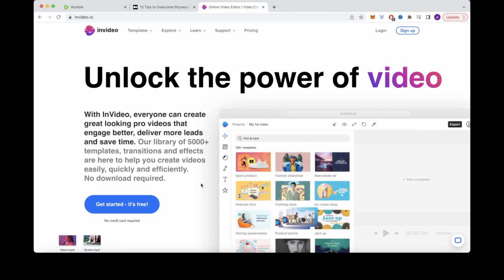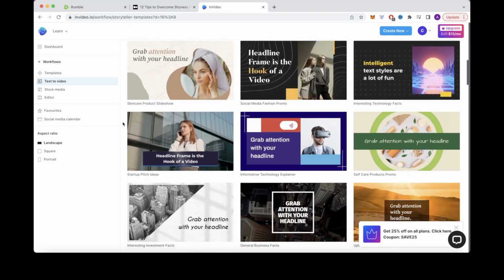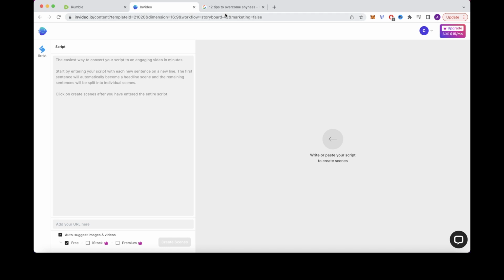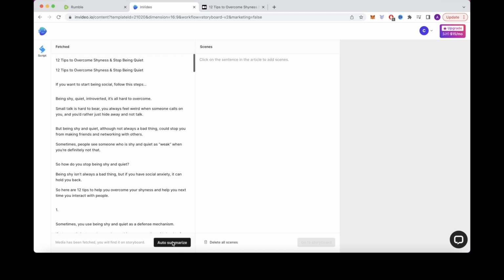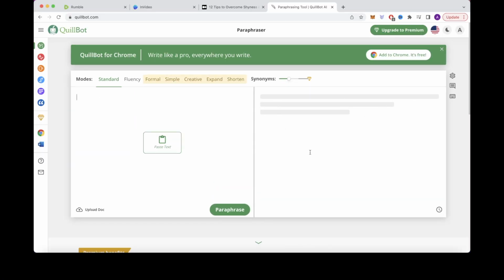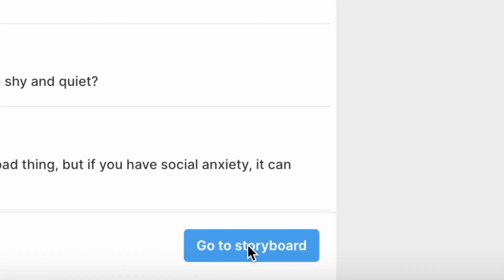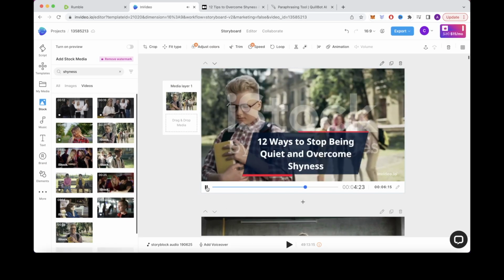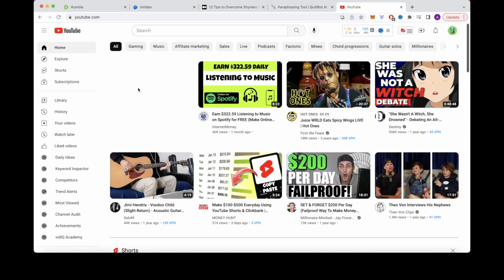How To Turn Articles Into Videos In 2023 And MAKE MONEY On YouTube!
In today's video, I will be showing you how to turn articles into videos in 2023 and make money on YouTube.